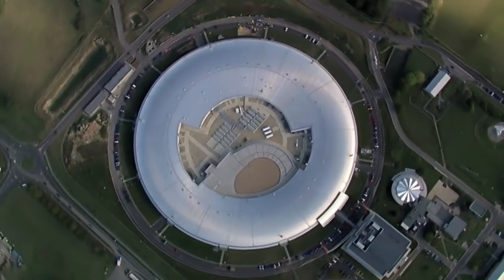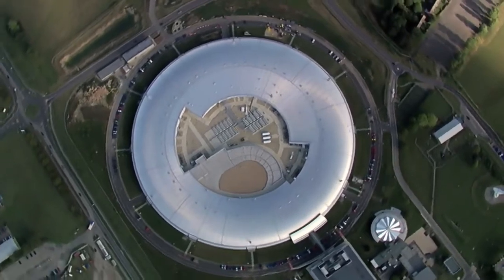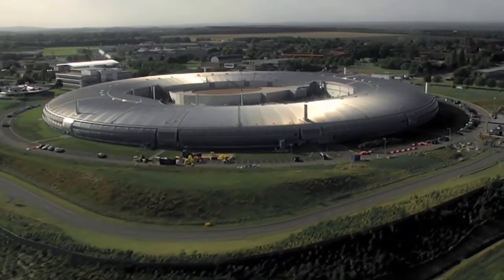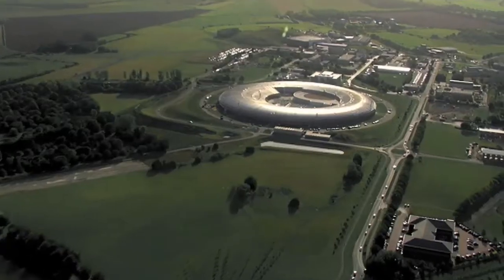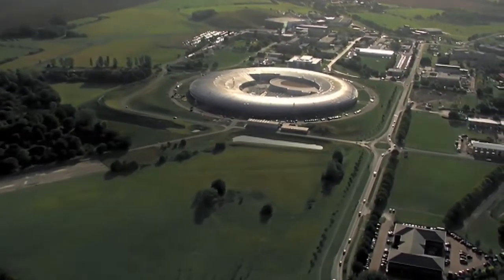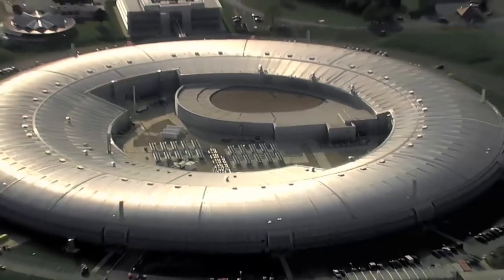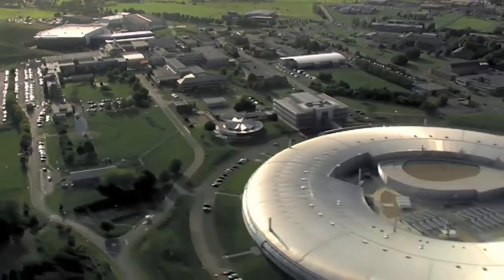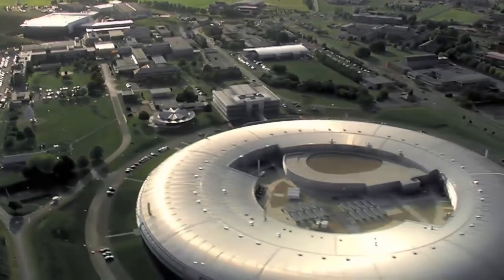6 Working at Diamond Light Source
Observatory Sciences consultants have been involved in the Diamond Light Source project, located on the Harwell Chilton science campus in Oxfordshire, for over 10 years. They have been responsible for production of Diamond software systems as well as writing and commissioning software used to control beamline equipment.